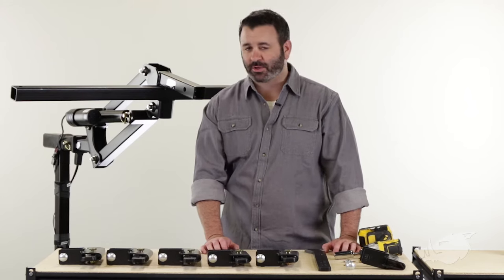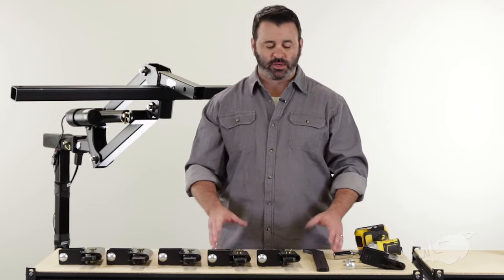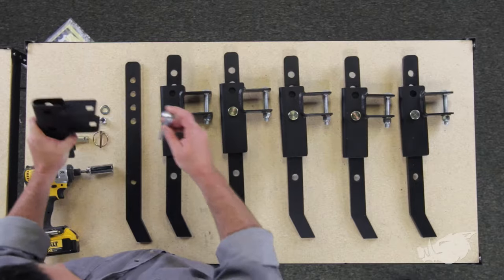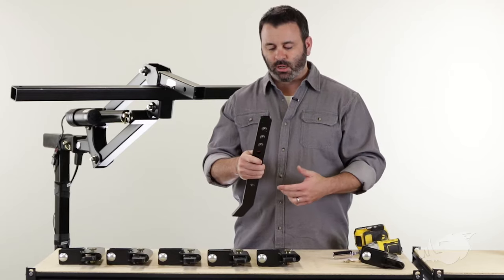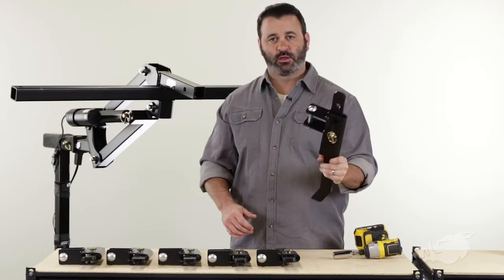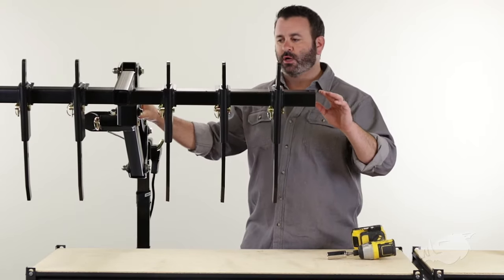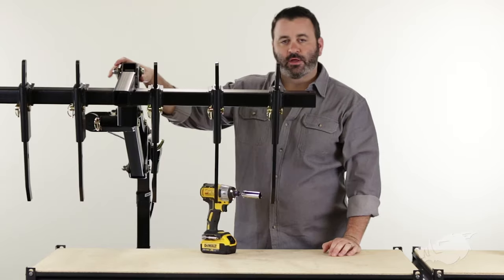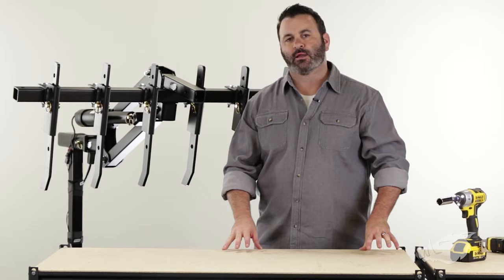Black Boar Chisel Plow: Assembly and Installation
Black Boar Chisel Plow

(Camco 66003)